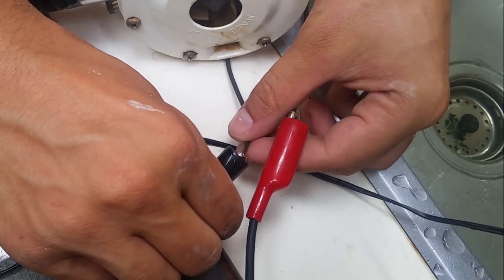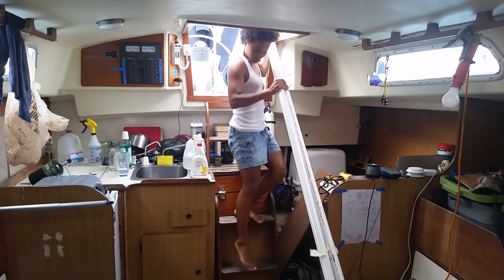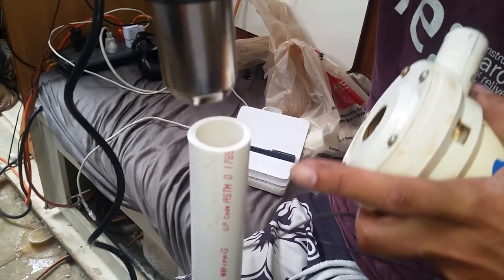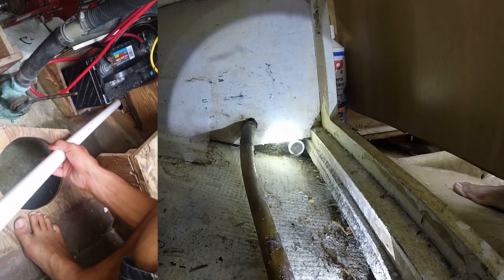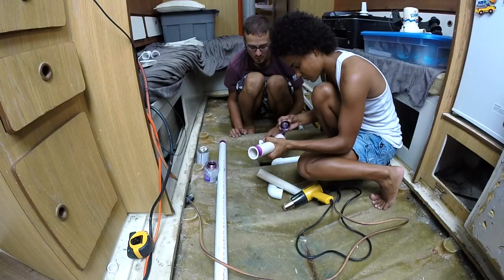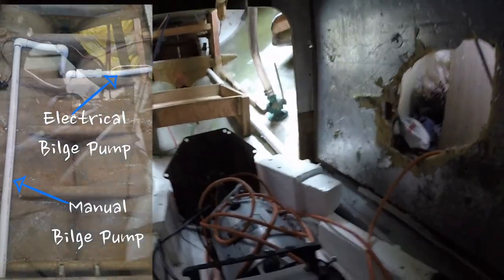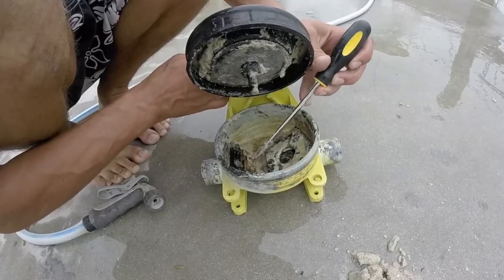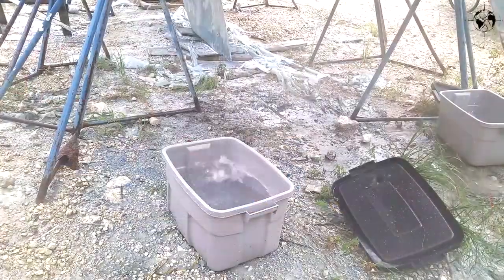Plumbing a Sailboat with PVC — Sailing Uma [Step 18]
Having a "floating" boat requires ways to keep unwanted water OUT and ways of storing fresh water IN... That's exactly what this week's episode is all about. From RE-plumbing our bilge pump to RE-hooking up our fresh water tanks, and more.

Hope you enjoy this episode and are excited for more episodes about the motor...because, well... there will be MORE!

If you enjoyed this episode, please give this video a thumbs up :)

We are so thankful for each and every amazing patrons we have, as they are the true hearts powering our journey!

creative commons.